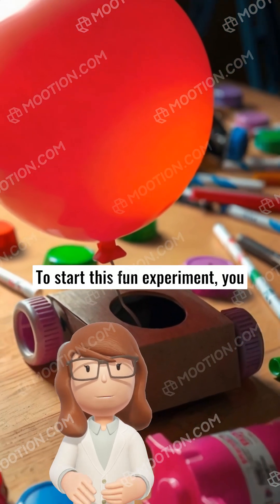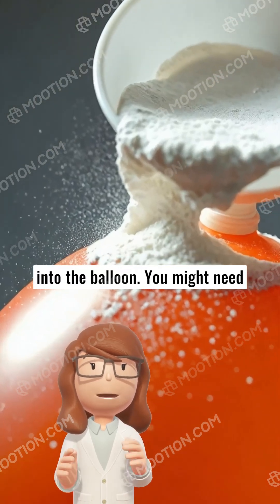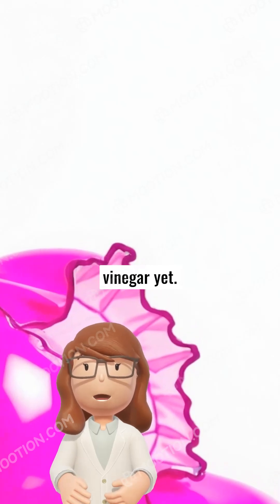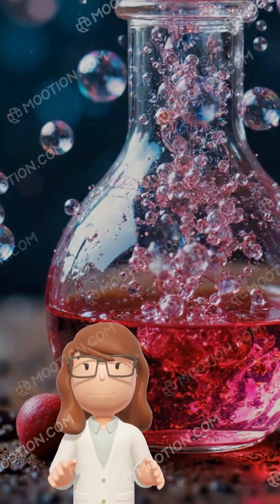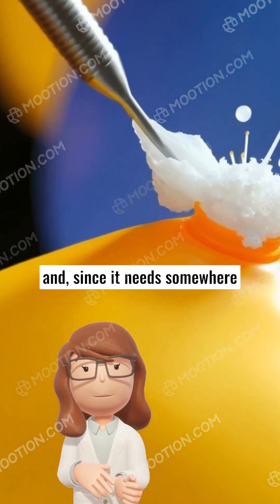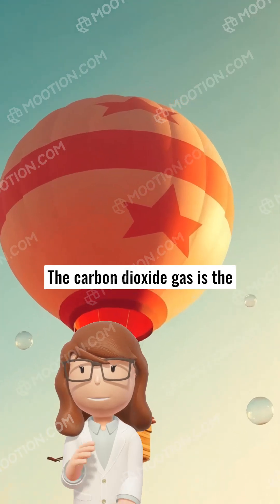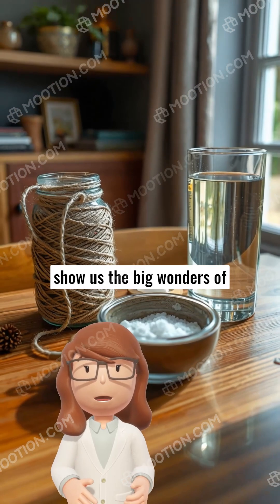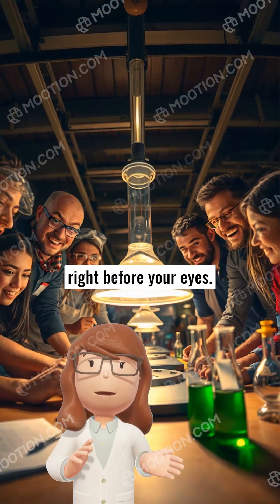Baking Soda + Vinegar = Magic Balloon! | DIY Kids Science Trick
🎈 Want to wow your kids with a magical science trick they can safely do at home? This fun balloon experiment uses baking soda and vinegar to create a chemical reaction that fills a balloon with carbon dioxide gas — no lungs required!

This hands-on activity teaches kids about acids, bases, and gas formation while keeping it fun, safe, and easy. Great for homeschoolers, classrooms, or family science time.

🔬 What You’ll Need:
A balloon
Baking soda
Vinegar
A plastic bottle
A funnel or spoon

👨‍🔬 What You'll Learn:
How acids and bases react
What carbon dioxide gas is
The basics of chemical reactions